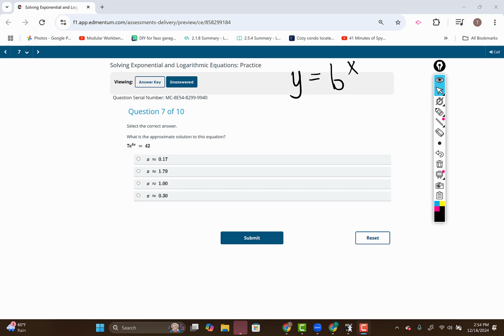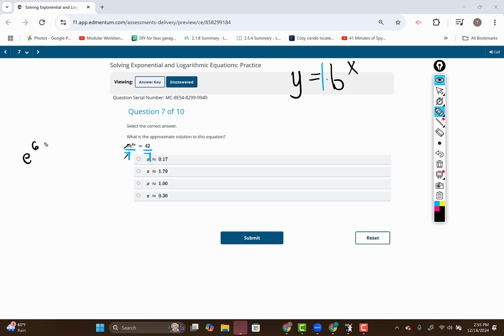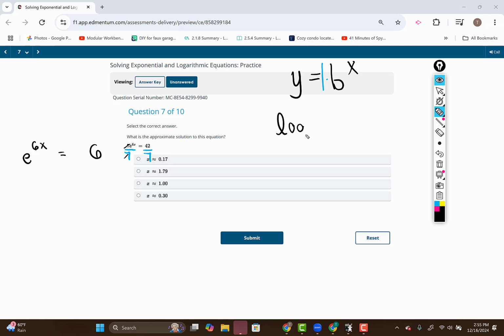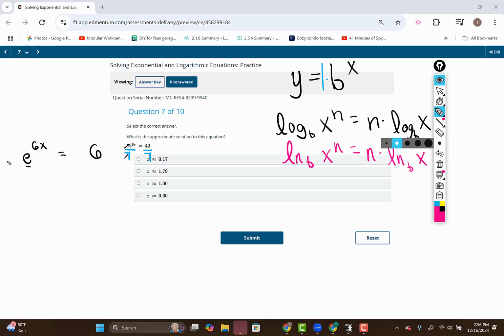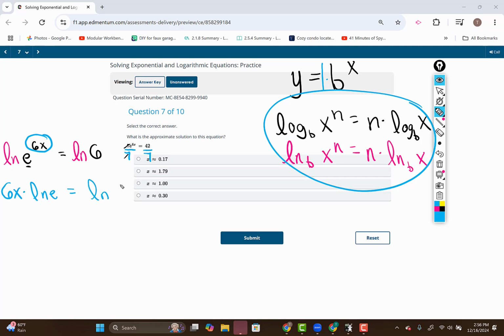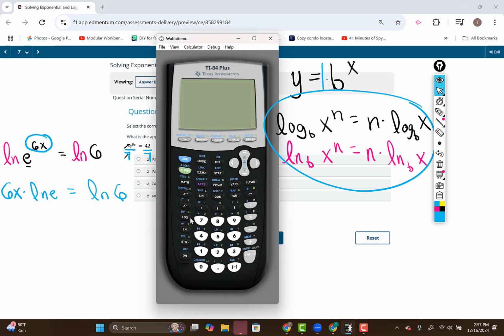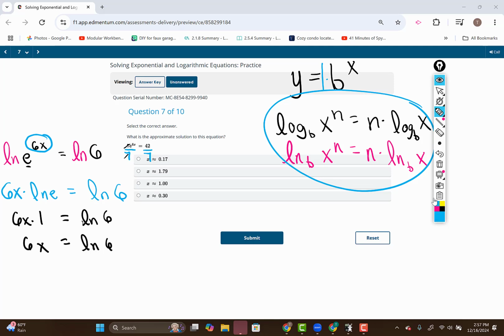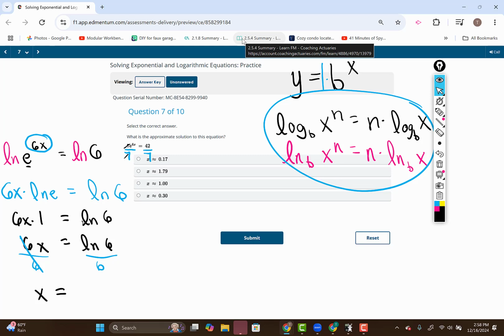Question 7 Serial Number MC 8E54 8299 9940